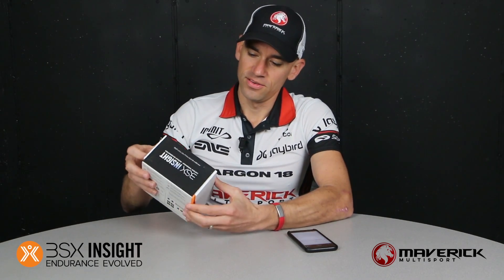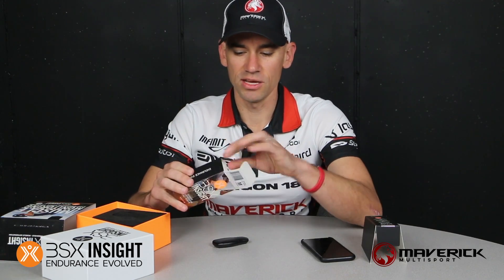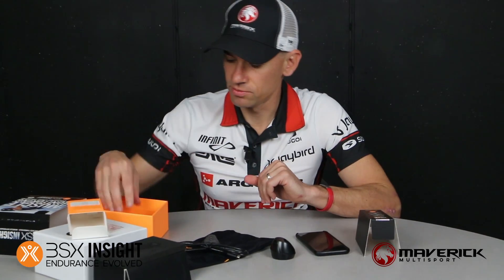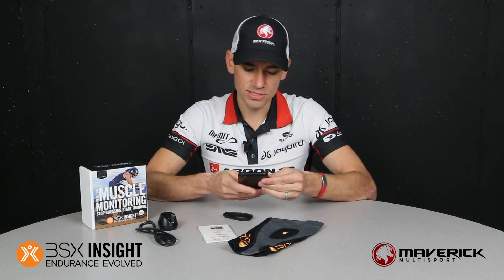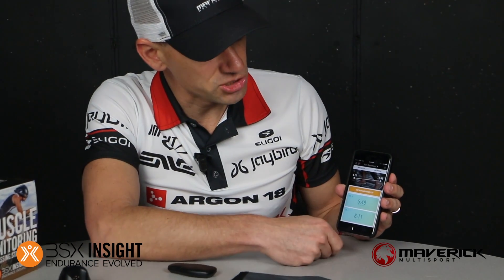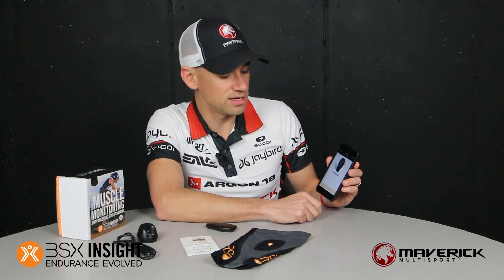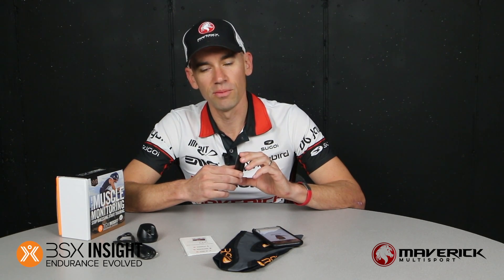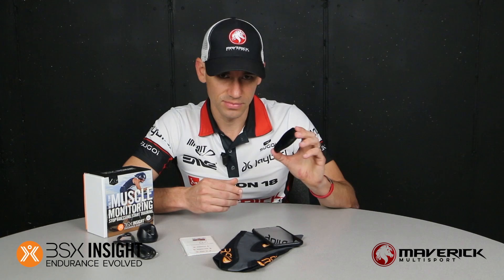BSX Insight XM2 unboxing //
Take a look at the second generation BSXInsight device from BSX Athletics.  The XM2 Multisport Edition that allows athletes and coaches alike to now perform lactate threshold tests but also monitor muscle oxygenation in real-time.  To see more information on the XM2 go

Please use our Maverick Team DISCOUNTS!

The BSX Insight, World's First Wearable Lactate Threshold testing device